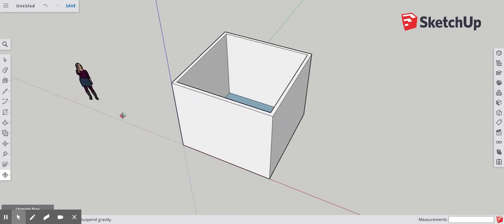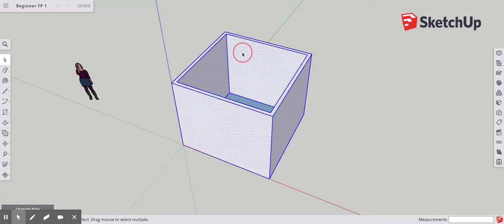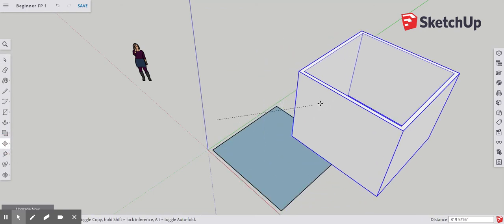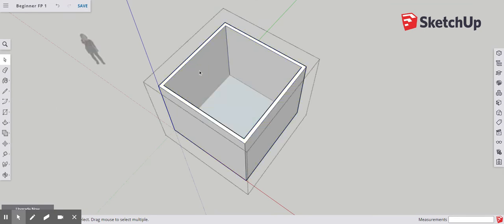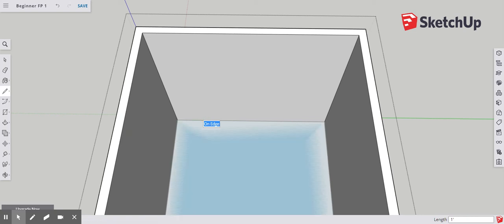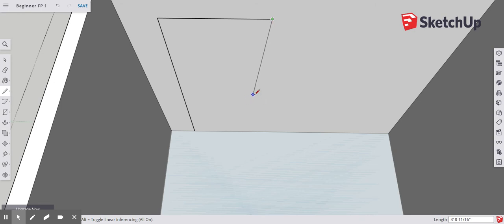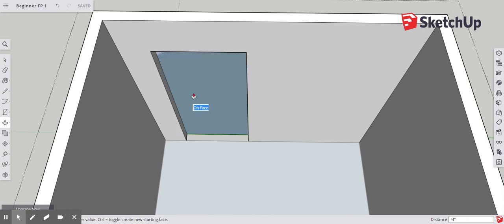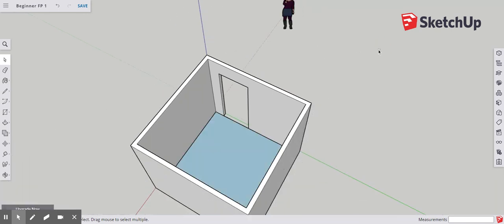Beginner Floor Plan : Lesson 2 (part 1)